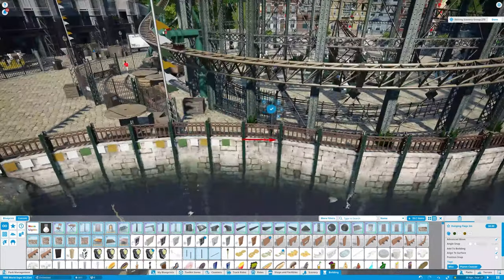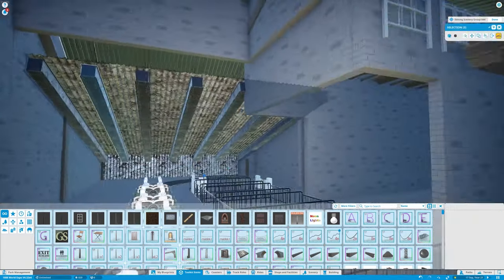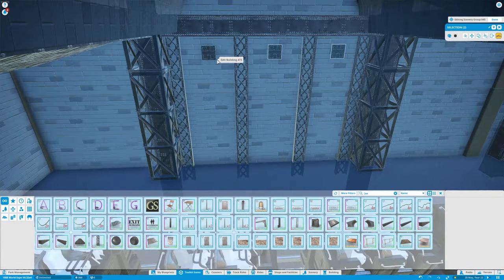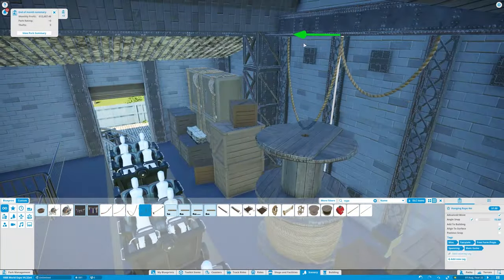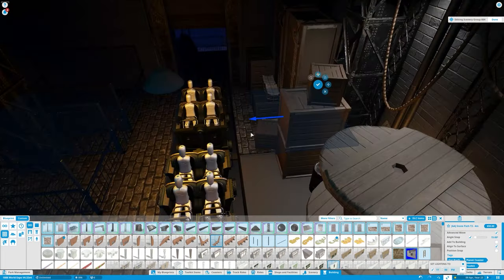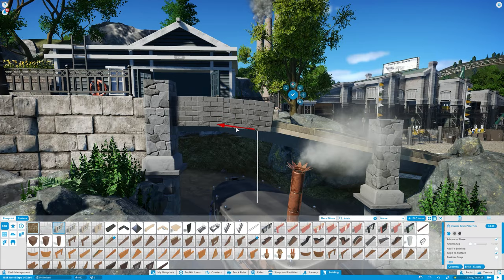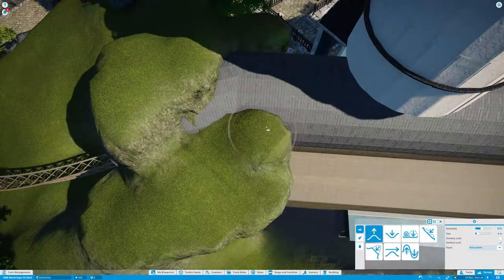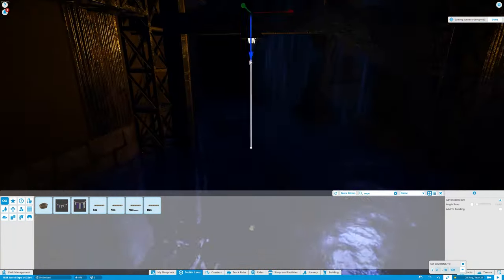Ride Interiors - World's Fair Park - Planet Coaster Speed Build - 8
Welcome back to the World's Fair park everyone! Today we are entering the finishing stages of the park with the ride interiors! We build the ride scene for the AirRail Transport rollercoaster and the Maritime Boat Ride!